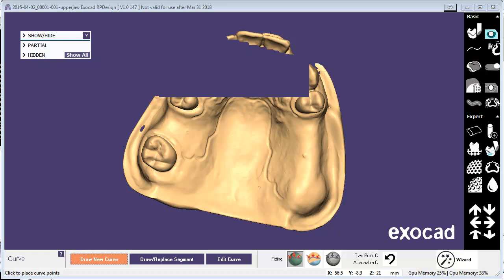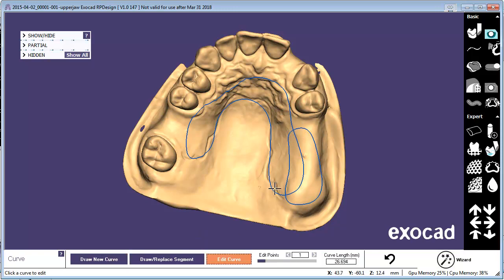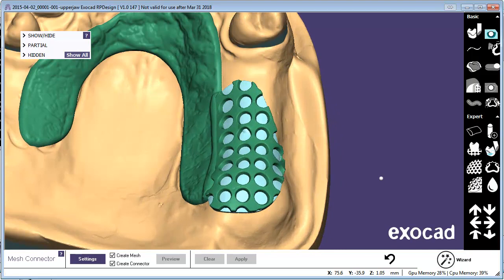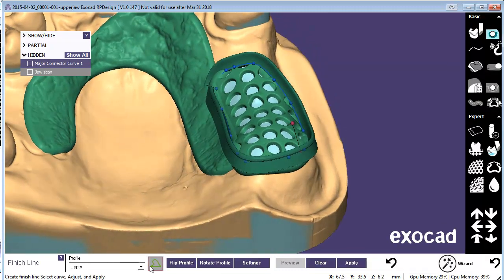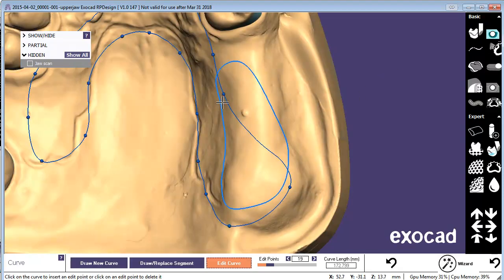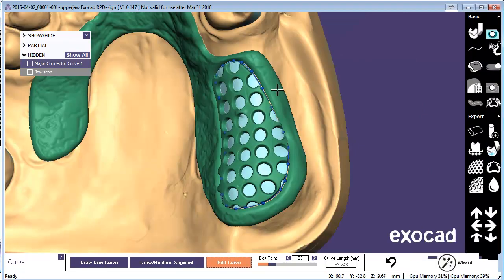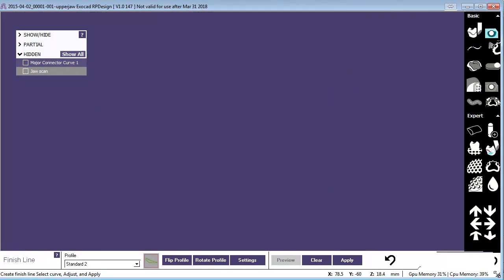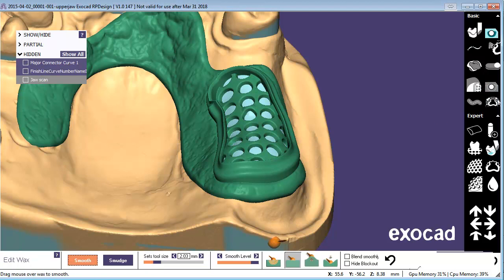How to design an unusual case